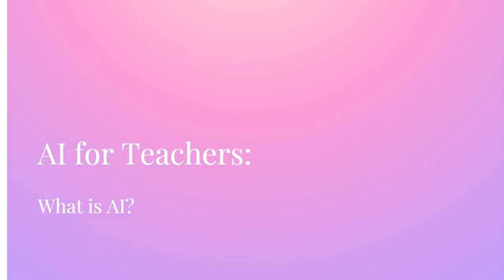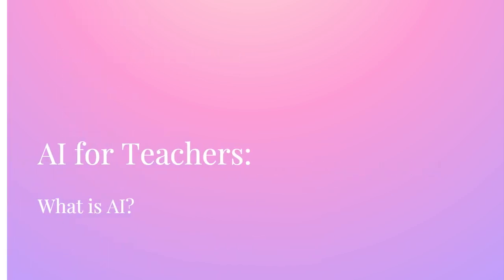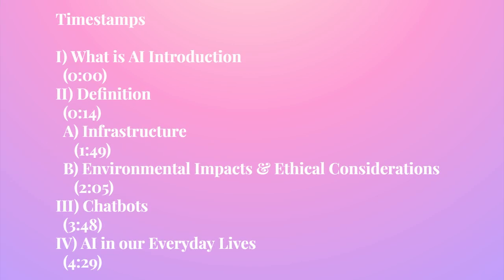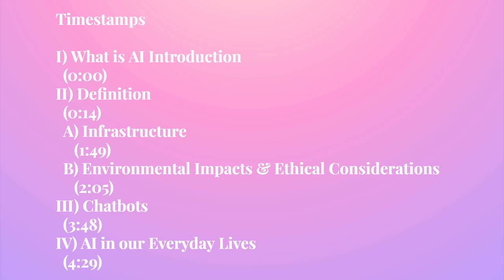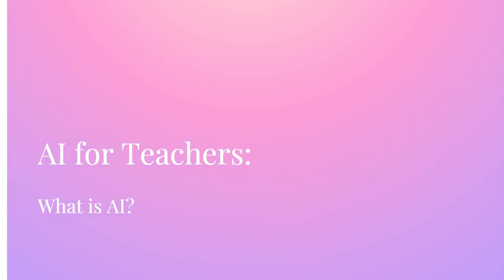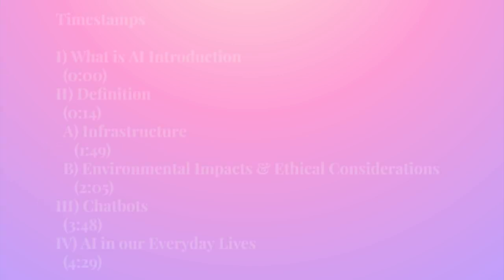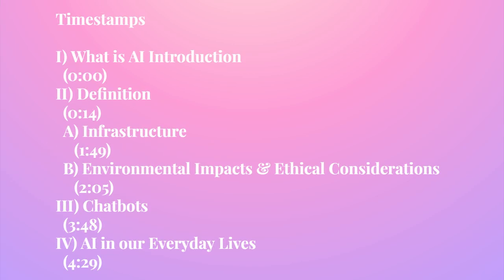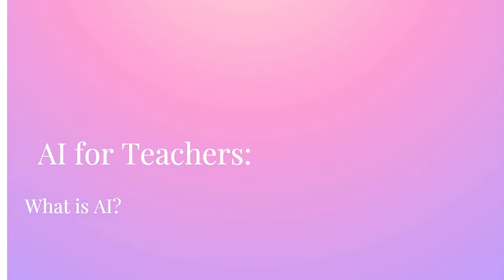AI for Teachers: What is AI?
In this video, I give teachers a clear, approachable introduction to what AI actually is and how it already shows up in tools we use every day. I explain what chatbots are and why they’ve become such a central part of AI in education, and I highlight some familiar examples of everyday tools that use AI to ground the conversation. My goal is to give you a straightforward foundation so the rest of the series makes sense—without overwhelming you with technical jargon. By the end, you’ll have a solid grasp of the basics and feel more prepared to explore how AI can support your teaching practice.